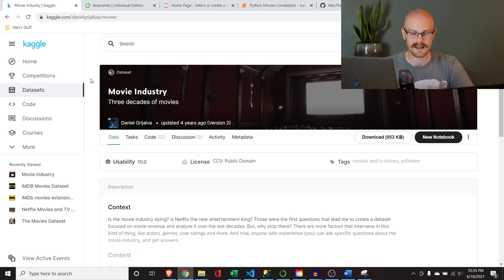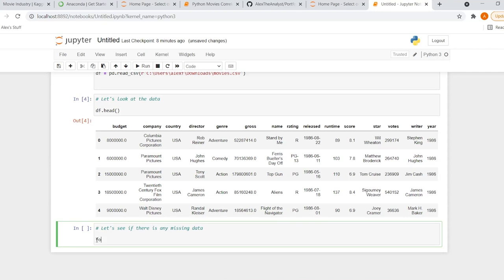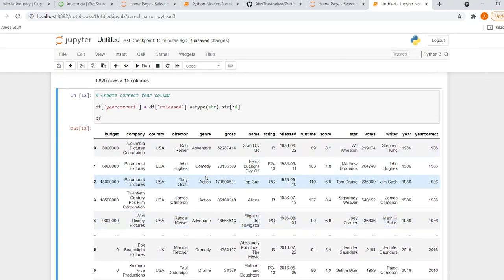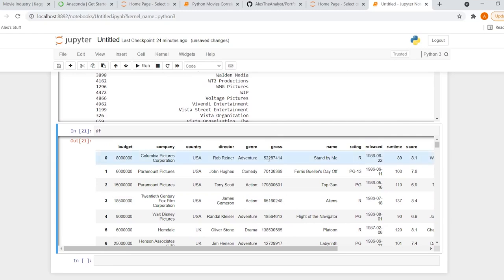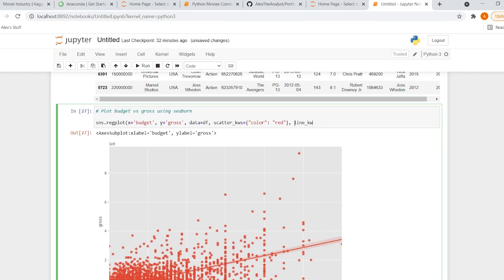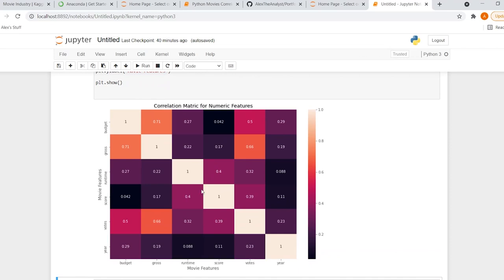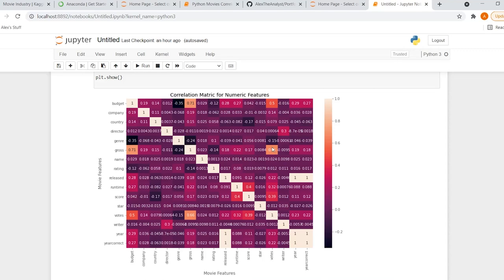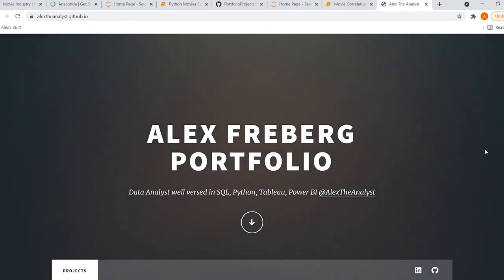Data Analyst Portfolio Project | Correlation in Python | Project 4/4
Today we continue our Data Analyst Portfolio Project Series. In this project we will be working in Python to find correlations between variables.

Please remember to save this project and add it to your GitHub once you are done!

LINKS:
Project Dataset:

Python IDE:

Link to Python Code:  Portfolio Project.ipynb

RESOURCES:

Udemy Courses:
Tableau A-Z -

Coursera Courses:
Google Data Analyst Certification:

Alex The Analyst Shop -

Websites:
GitHub:

0:00 Introduction
0:58 Download Dataset
1:45 Download Python IDE
3:16 Import Python Libraries
4:38 Read in Data using Pandas
8:43 Look for Missing Data
12:30 Data Cleaning
25:08 Finding Correlations in the Data
54:21 Saving and Uploading to GitHub